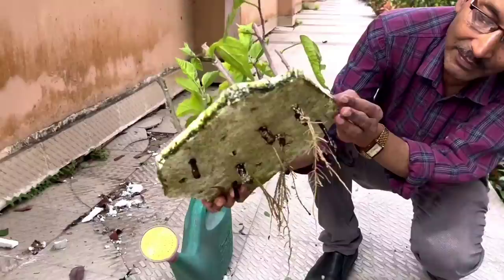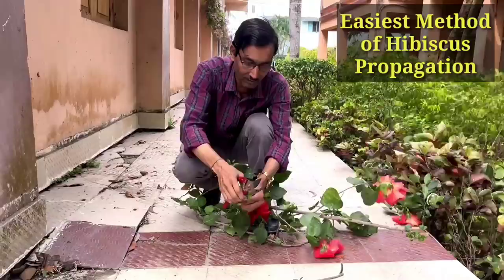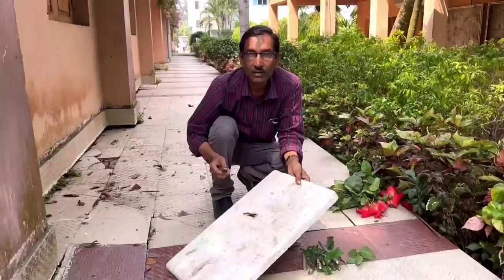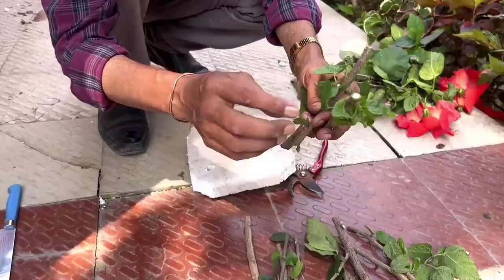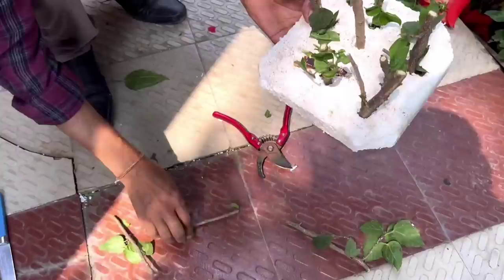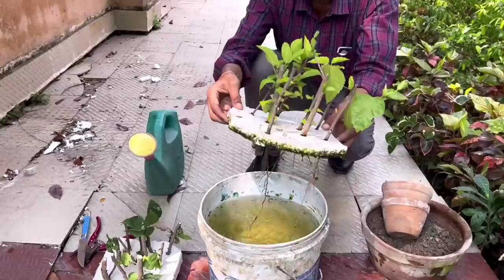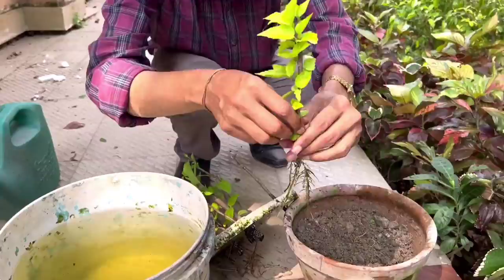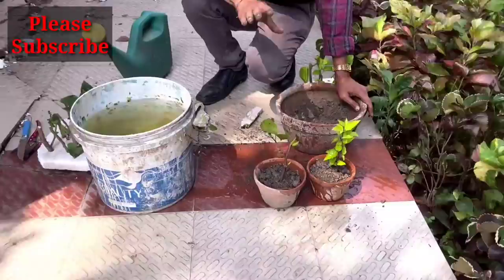Unique Hibiscus Propagation by using Waste Thermacol sheet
Hibiscus propagation method you have never seen before